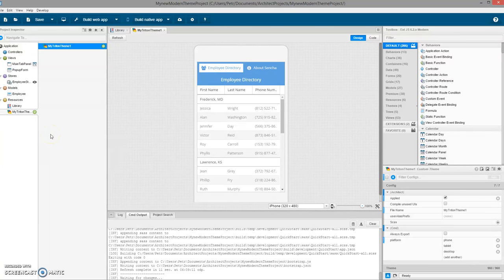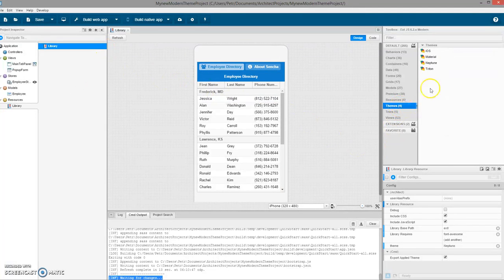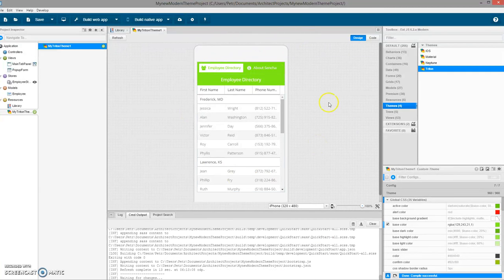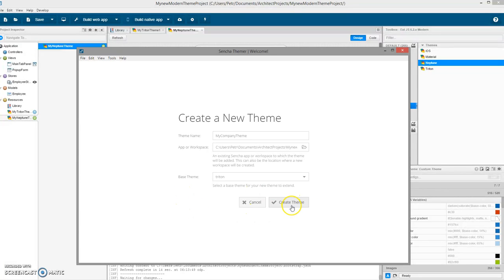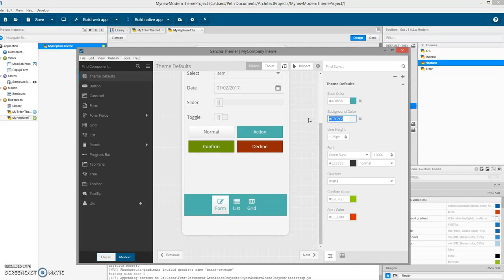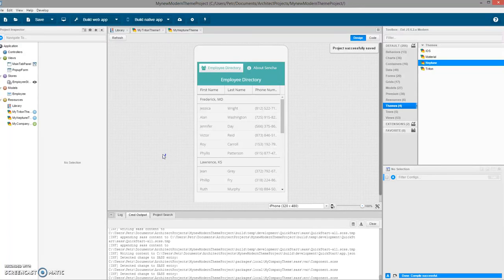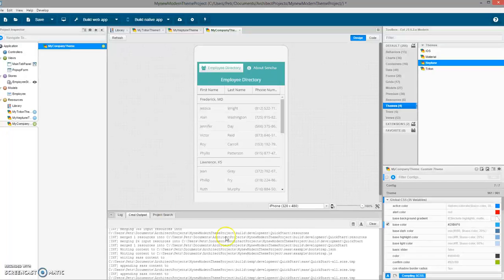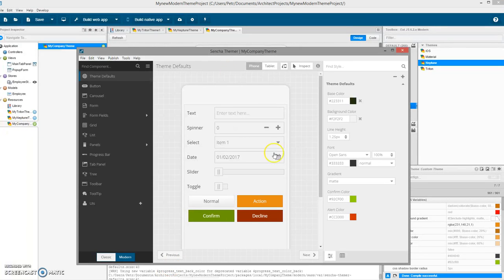Sencha Architect 4 - Theming options for ExtJS Application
Basic options how to theme your application in Sencha Architect. This  shows only the basics.
There are more options like custom UIs, custom configs and other things which are not shown. Both in SA and in Sencha Themer.

Recorded using SA 4.1.1